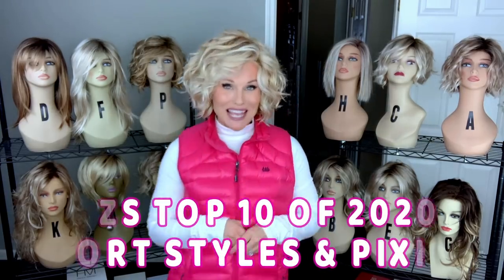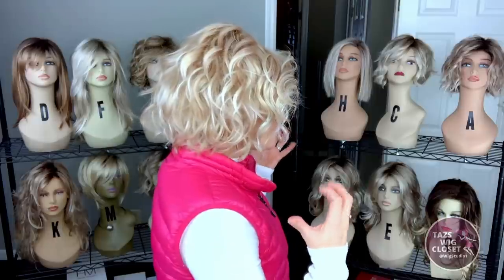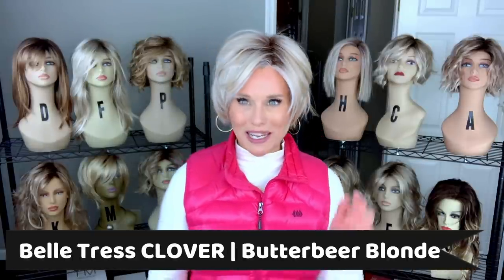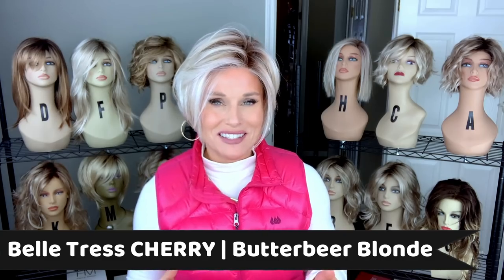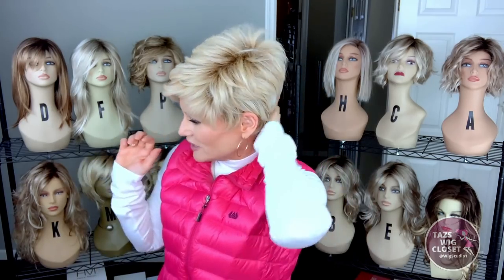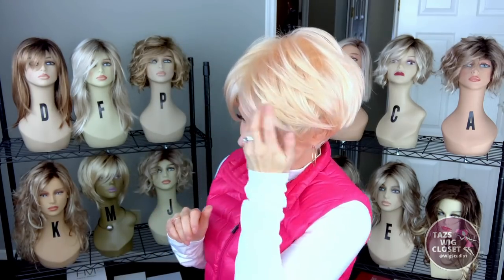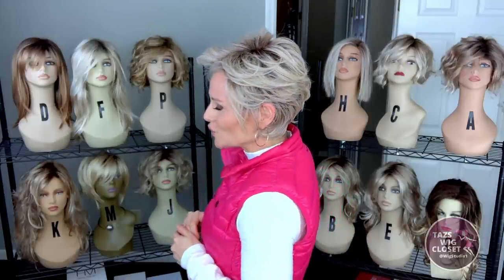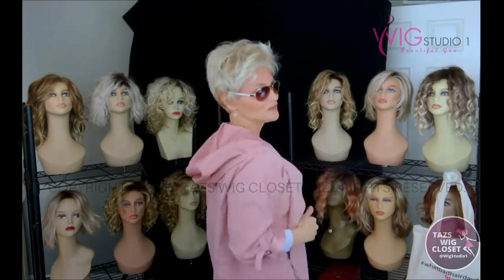TAZ'S TOP 10 SHORT STYLES & PIXIES FROM 2020! Short & Pixie Wigs | 10 MINI REVIEWS & SHOWCASE!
TAZ'S TOP 10 SHORT STYLES & PIXIE WIGS FROM 2020!  WIG REVIEW & SHOWCASE!  Wigs shown were purchased with my own funds. HAPPY NEW YEAR EVERYONE!  Let's BELIEVE IN THE GOOD and make our 2021 amazing! XOXO TAZ

Wigs featured in this video can be found at WIGSTUDIO.COM!

🟪 TAZS WIG CLOSET WEBSITE! EXPLORE, SHOP my open box wigs & SqHairbands!, BLOG! for mobile Safari users.